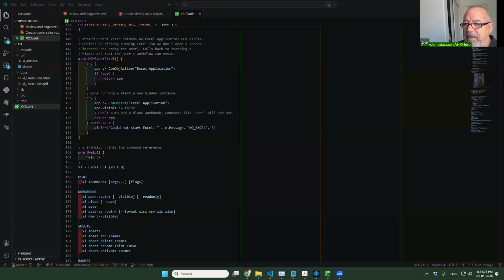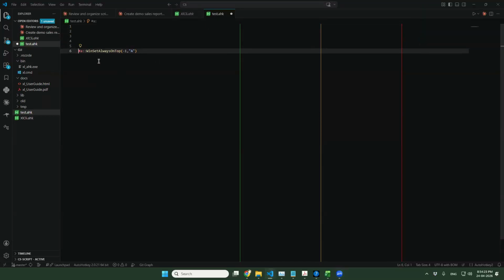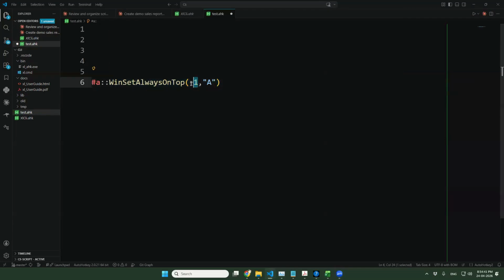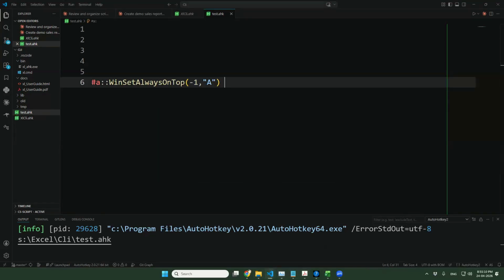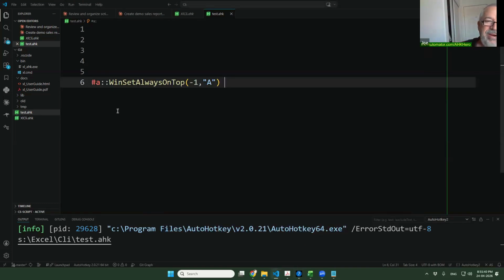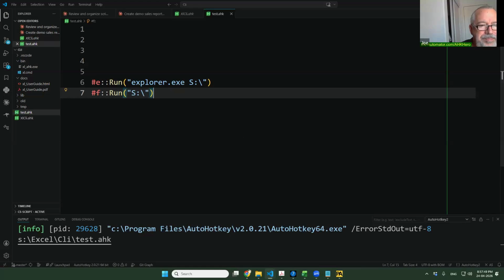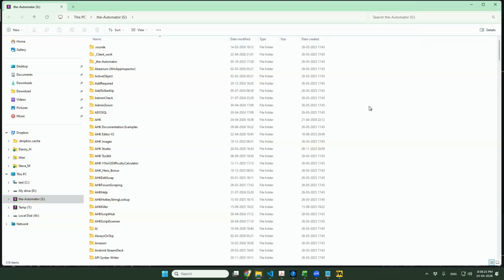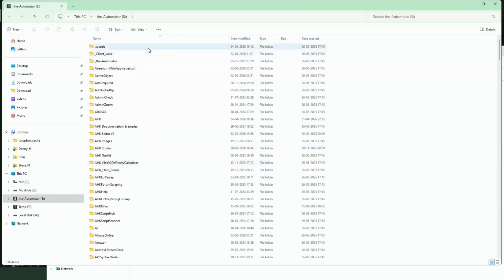Make ANY Window Always On Top With ONE Line of Code 📌 AutoHotkey Magic | Hero Extract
*Summary*
In this short session, two speakers demonstrate practical AutoHotkey scripts live on screen. They walk through two specific hotkey examples: one that toggles any window to "always on top" and another that overrides the default Windows+E shortcut to open File Explorer at a specific folder. Along the way, they discuss enhancements like adding visual indicators and compare two different coding approaches for launching Explorer.

*Key Points*
[00:00:00] - Always-On-Top Toggle with AutoHotkey
 • Speaker A mentions discovering a powerful one-liner in his main AutoHotkey script and asks Irfan (Speaker B) to demo it live by sharing his screen.
 • The script binds Windows+A to toggle any active window's "always on top" state using a value of minus one, which acts as a toggle - if the window is already pinned on top it removes it, and vice versa.
 • They demonstrate it works on standard applications like Notepad, noting that admin-level windows may not respond due to permission restrictions.
 • Speaker A emphasizes how surprisingly powerful this single command is for everyday workflow, despite being just a couple lines of code.

[00:02:14] - Title-Bar Indicator Enhancement and Explorer Shortcut Introduction
 • Speaker B suggests enhancing the always-on-top script by appending text (e.g., "Always On Top") to the window's title bar so users have a visual reminder of the current state.
 • Speaker A initially misunderstands but then appreciates the idea, noting that without a visual cue you can forget which windows are pinned on top.
 • They agree AI could quickly generate this enhancement, then transition to the second script: overriding Windows+E to open Explorer at a specific target folder instead of the default location.
 • Speaker B sets up two hotkeys - Windows+E and Windows+F - to compare both approaches side by side, noting one method may have a slight speed advantage.

[00:04:30] - Comparing Explorer Launch Methods and Folder Targeting
 • They test both hotkeys and observe that Windows+F (Speaker A's approach using a direct run command) appears slightly faster than Windows+E (which has a brief lag).
 • Speaker B's approach activates an existing Explorer window if the target folder is already open rather than launching a duplicate, while Speaker A's method always launches a new instance.
 • Speaker A highlights the practical value: by overriding Windows+E to point directly to a frequently used drive (e.g., "Astro"), you skip navigating to it every time you open Explorer.
 • They note that despite many Windows key combinations being locked at the OS level, Windows+E is one that AutoHotkey can successfully intercept and override, making it ideal for this customization.

*Brief Summary*
The session showcases how just a few lines of AutoHotkey code can meaningfully improve daily workflow - from pinning any window on top with a single toggle shortcut to redirecting Explorer to open exactly where you need it. Both speakers encourage experimenting with these small scripts and leveraging AI to quickly iterate on enhancements like visual indicators.